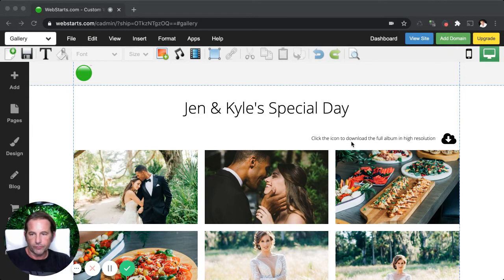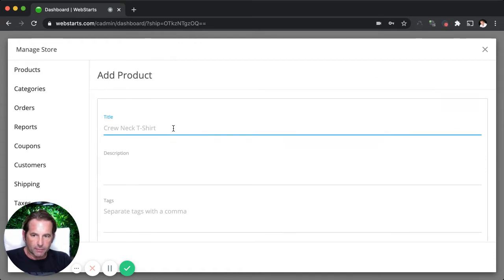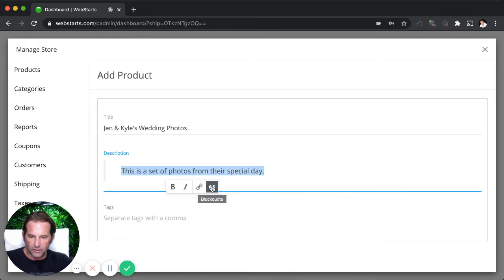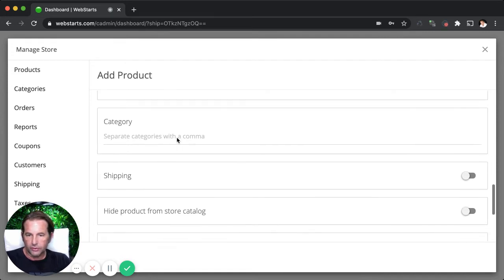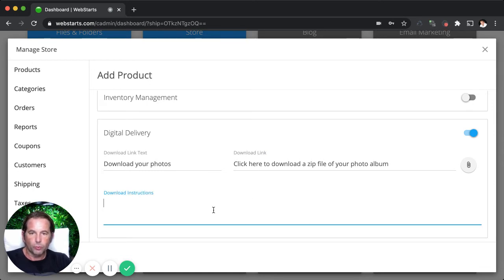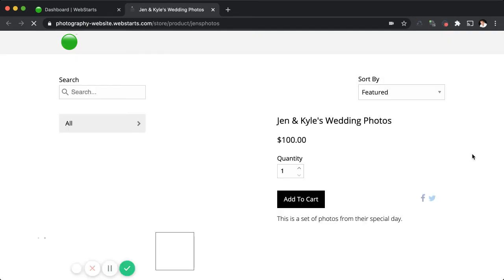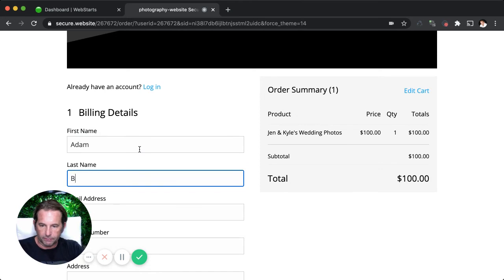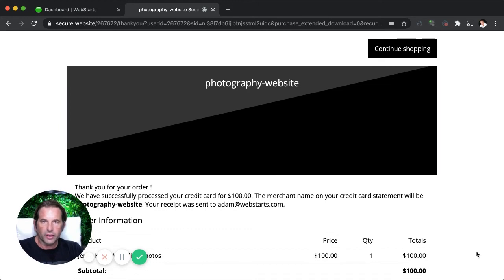How To Sell Your Photos Online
In this video I walk you through selling your photos online using WebStarts by creating a photo album or gallery, setting it up as a product in your e-commerce store and then delivering it digitally.

 sell photos online
sell photos
sell photo albums
selling photos online
how to sell photos online
photography
photographers
e-commerce photography
e-commerce photographers
sell your photos online
sell photo online
selling photos online for money
sell photos online for money
selling photos online for beginners
best places to sell photos online
sell photography online
sell images online
sell your pictures online
sell photos online for free
sell stock photos
sell photo